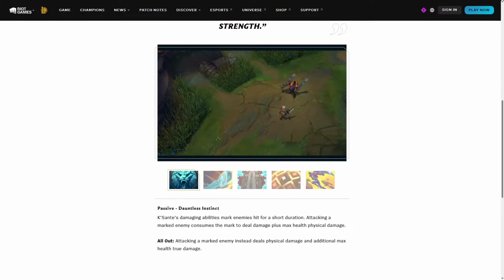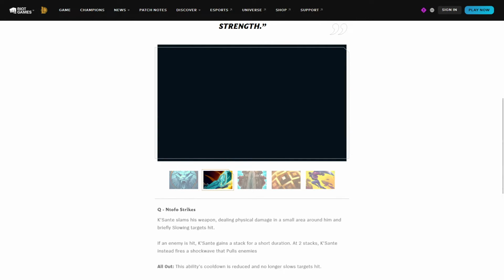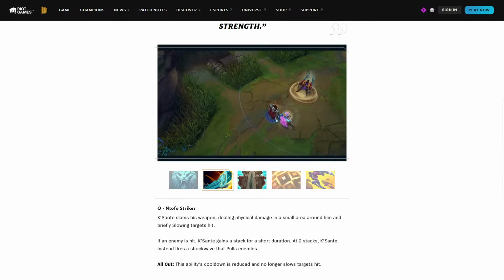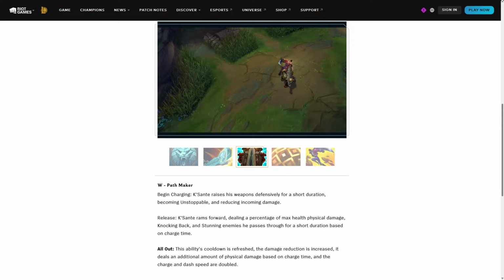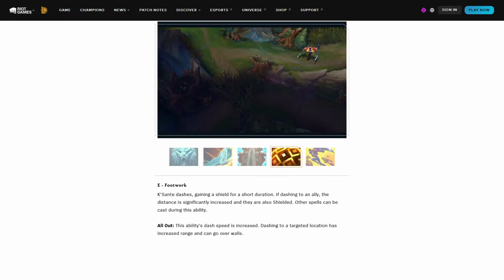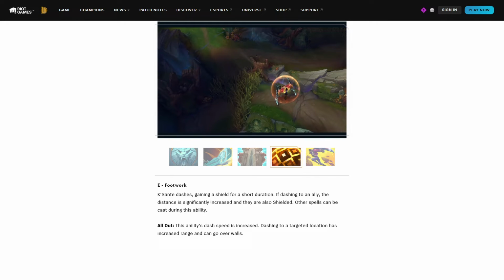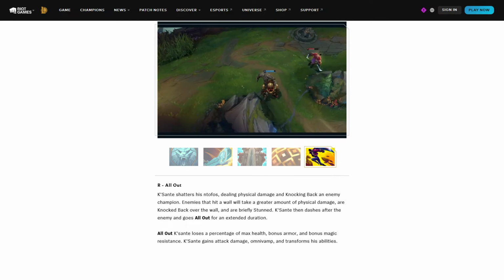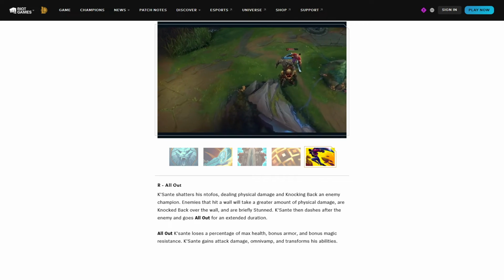All Out, All In - K'Sante Ability Rundown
Our newest champion, K'Sante, has been revealed by Riot, and as a toplane player I could not be more excited. K'Sante has a very unique kit that lets him play as a durable frontline tank - right up until he decides it's time to go All Out. At that point, he transitions to a high-damage skirmisher with excellent kill potential, giving him the ability to trade favorably with other fighters or take out the enemy backline after dashing them through a wall.